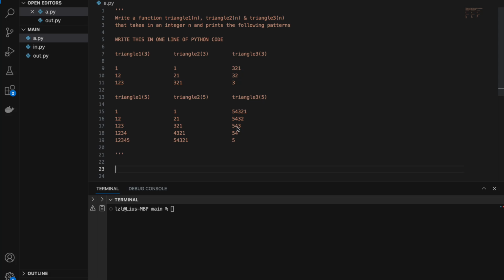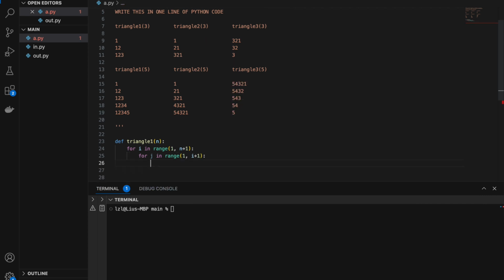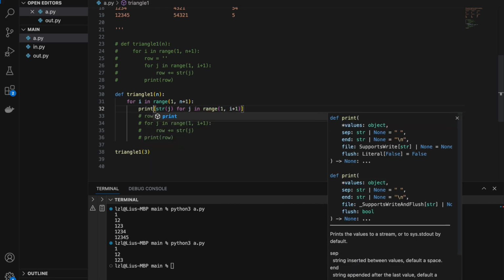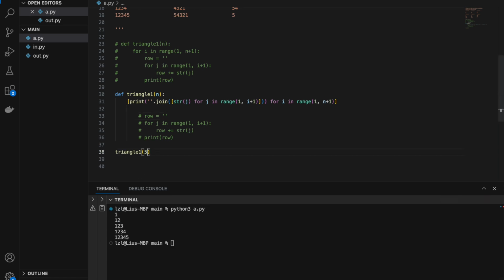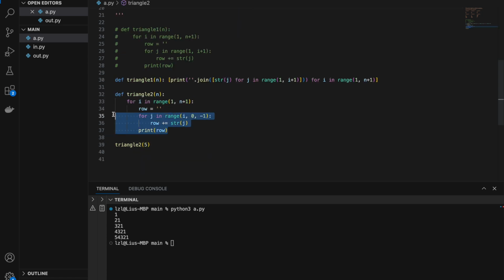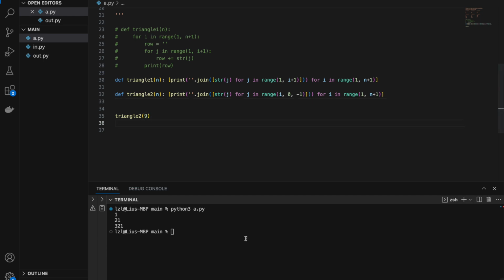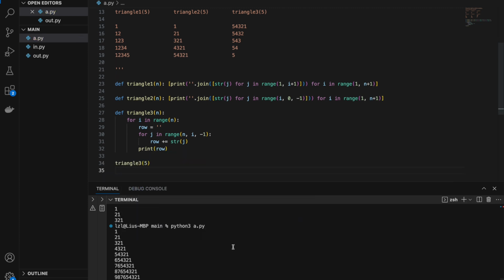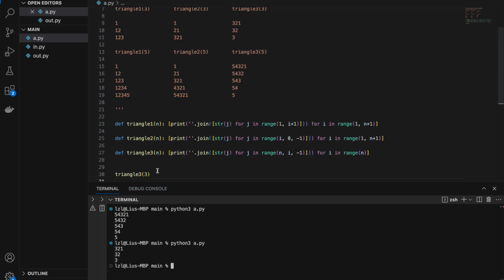Number Triangles (Can You Solve This In ONE Line? 1)